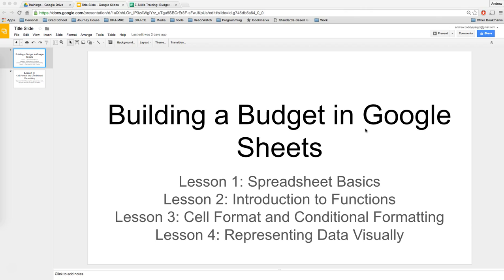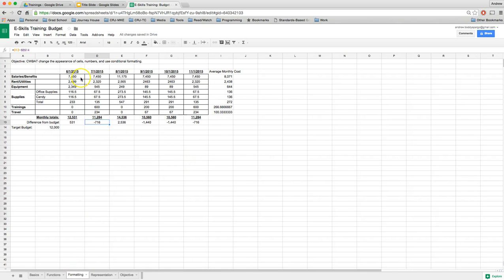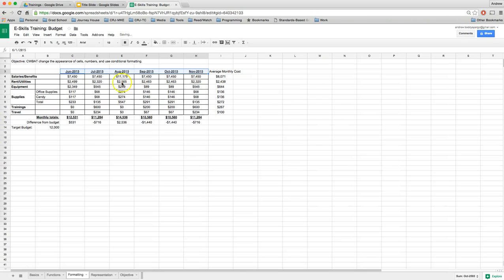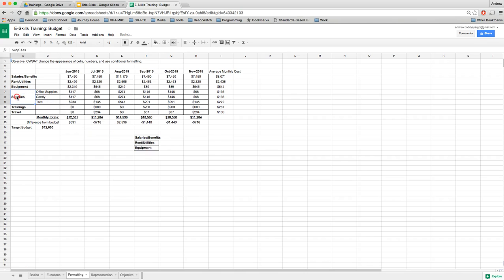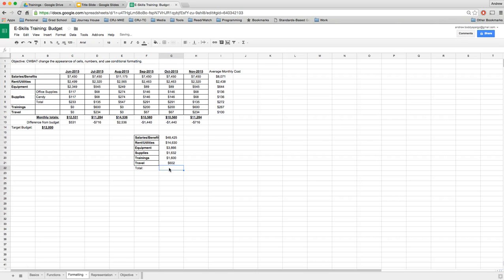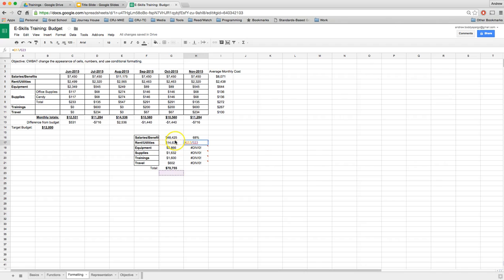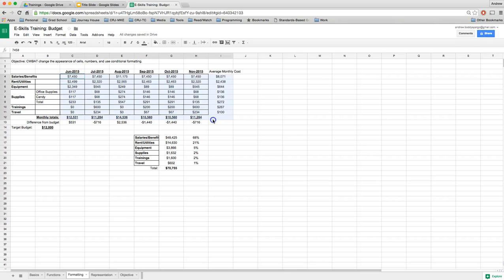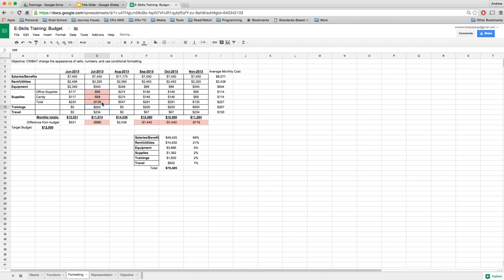Budget Lesson 3: Cell Format and Conditional Formatting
Video series showing how to format, manipulate, and display budget information.
Objective for Lesson 3: Colleagues will be able to change the appearance of cells, numbers, and use conditional formatting.
Topics: Formatting currencies, formatting dates, using formulas, relative and absolute cell references, formatting percents, conditional formatting.